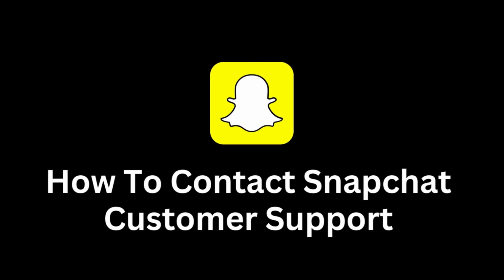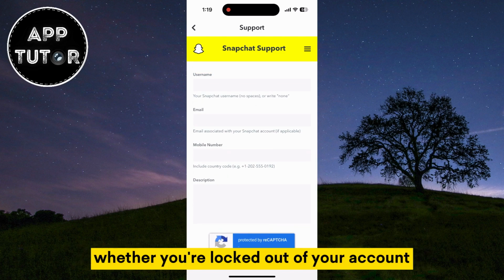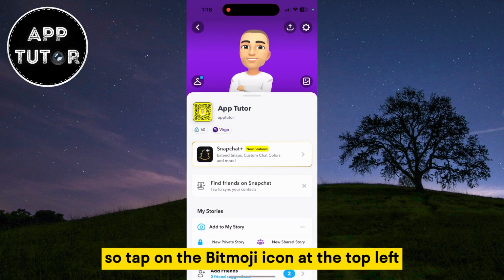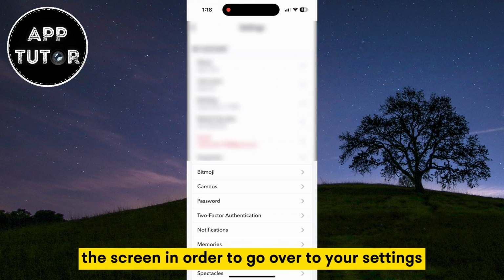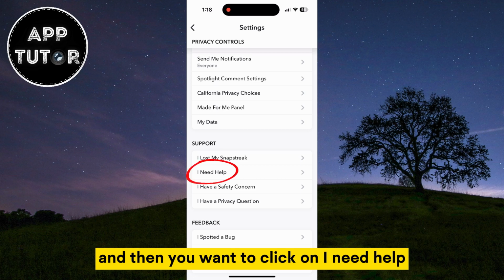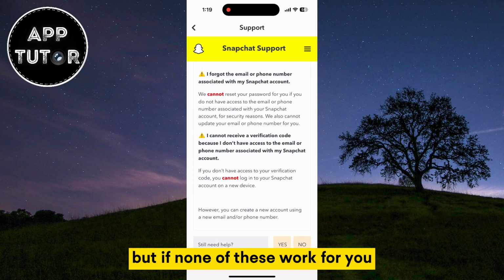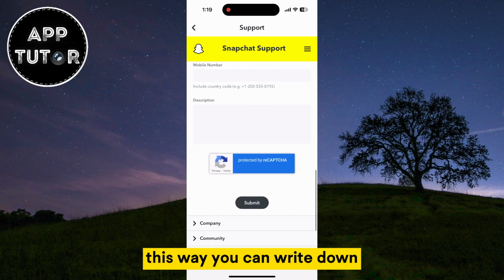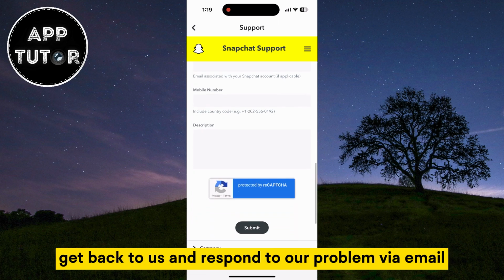How To Contact Snapchat Customer Support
Need help with your Snapchat account? In this video, we'll show you exactly how to contact Snapchat Customer Support and get the assistance you need!